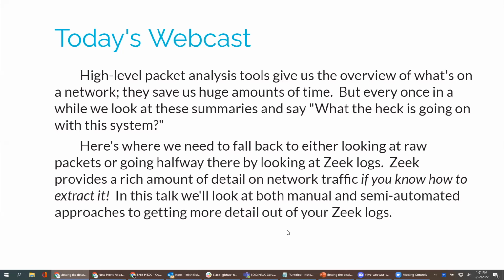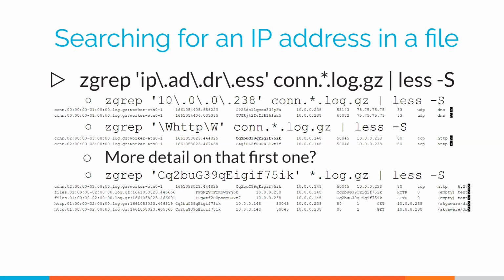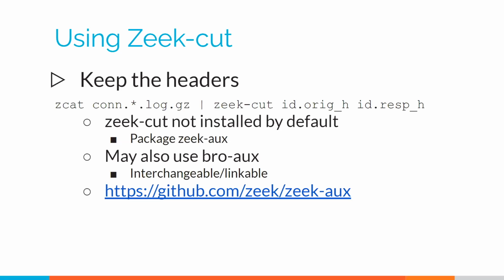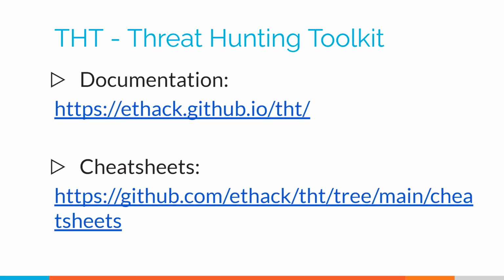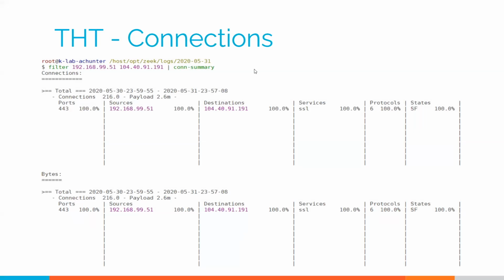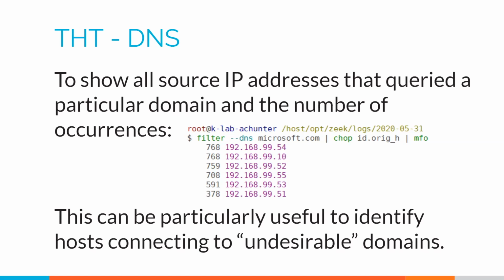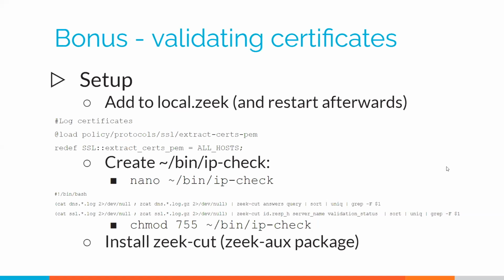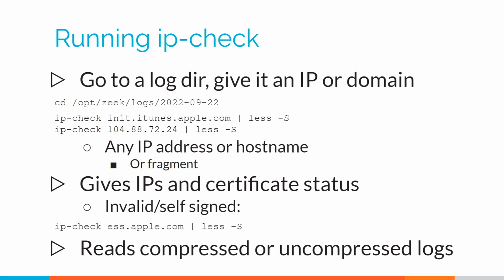A|C – Getting the Details From Zeek | Bill Stearns & Keith Chew | 1 Hour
00:00 - FEATURE PRESENTATION: Getting the details From Zeek
01:48 - Exploring By Hand
05:28 - zless
06:25 - Searching for an IP address in a file
13:05 - Using Zeek Cut
19:42 - THT - Threat Hunting Toolkit
24:06 - THT- Connections
29:03 - THT - DNS
42:56 - Thank You
43:47 - Bonus - Validating Certificates
48:33 - Questions and Closing

Video Description: High-level packet analysis tools give us the overview of what's on a network; they save us huge amounts of time. But every once in a while we look at these summaries and say "What the heck is going on with this system?"

Here's where we need to fall back to either looking at raw packets or going halfway there by looking at Zeek logs. Zeek provides a rich amount of detail on network traffic if you know how to extract it! In this talk we'll look at both manual and semi-automated approaches to getting more detail out of your Zeek logs.